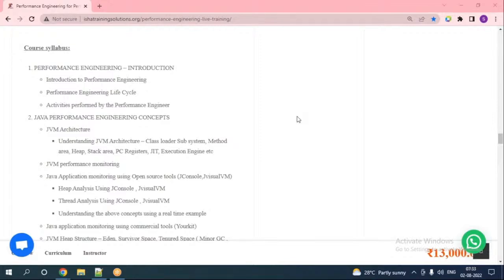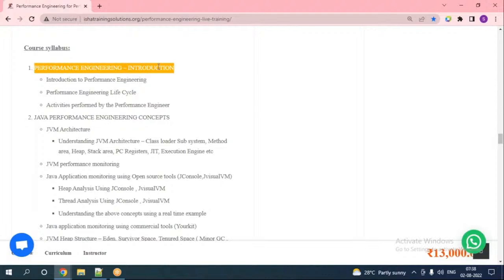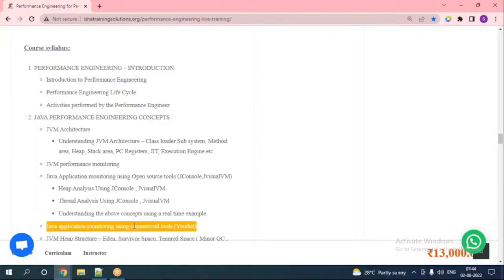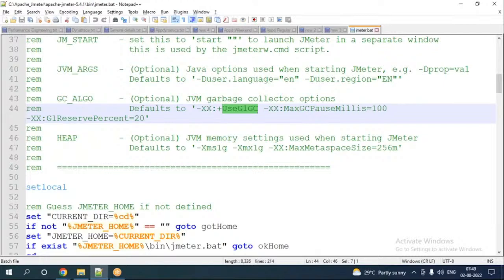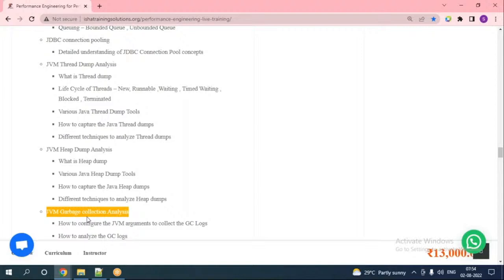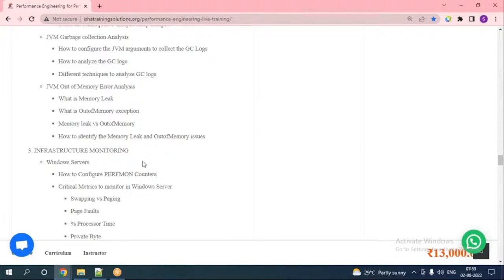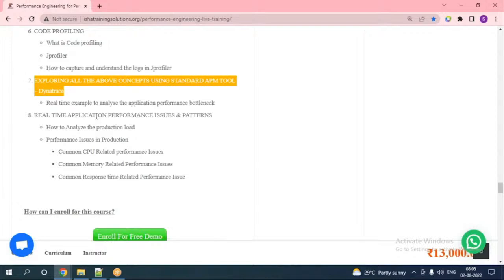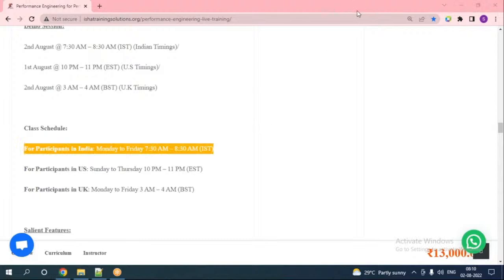Performance Engineering Demo Video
2) Cloud Performance Engineering in DevOps - Core to Master Level

9) SAPGUI protocol - Performance Testing for SAP applications Using LoadRunner

19)Automated Performance : End user experience , Monitoring and Jenkins Pipeline execution – Crash Course

28)Winning New Performance Testing Clients and Presenting Performance Test Proposals

29)Crash Course On Performance Monitoring – End User Experience of Web and Mobile Apps